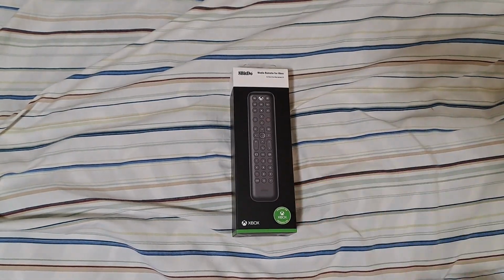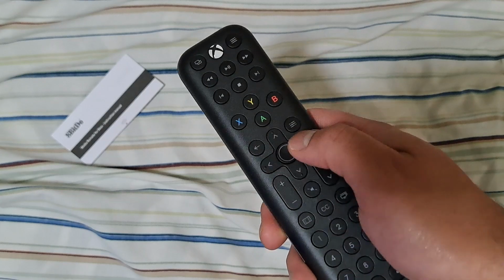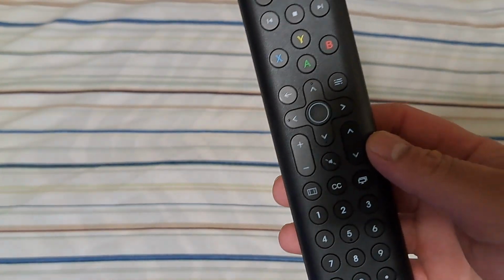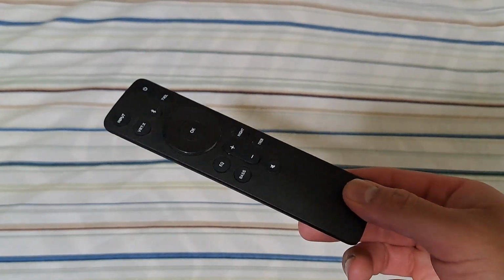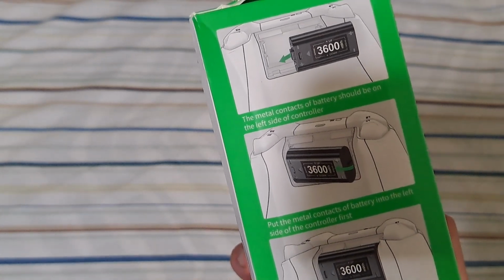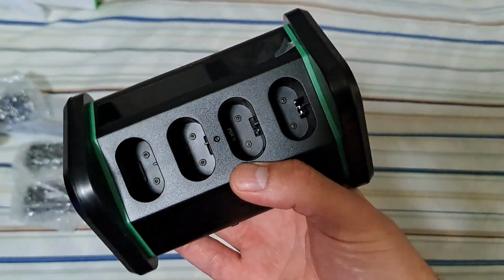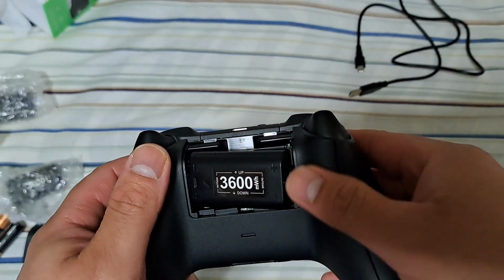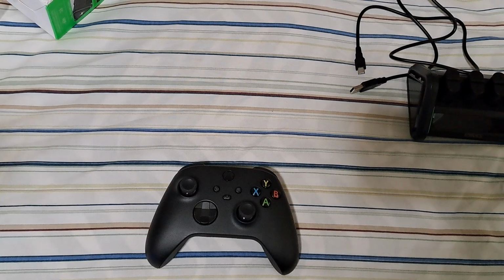A Bunch of Random S#!% (Mostly For the XBox)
A lot of random things to unbox (mostly for the XBox).

If you don't like the content I upload, I DON'T CARE. I make what I enjoy making and what I feel like making. If you don't like the videos I put out, you can kick rocks.

Intro/Outro Music:
Neffex- It's Just Not Fair

🎮My PC, Antaeus🎮
🎮VR Headset: HTC Vive Cosmos Elite
🎮Case: be quiet! Pure Base 500 FX with 6 Pure Wings PWM RGB Fans
🎮Motherboard: GIGABYTE B650 AORUS Elite AX
🎮CPU: AMD Ryzen 7 7700X
🎮CPU Cooler: Deepcool Zero Dark AK620
🎮GPU: GIGABYTE RTX 4070 Eagle OC 12G
🎮Storage: OS- WD_BLACK SN850X 2TB M.2 / Games- x2 TEAMGROUP QX 4TB SATA SSDs
🎮RAM: G.Skill Trident Z5 Neo RGB 6000 MHz (64 GB)
🎮PSU: Corsair RM1000x 80-Plus Gold Modular PSU
🎮Keyboard: SteelSeries Apex 7
🎮Mouse: SteelSeries Rival 600
🎮Monitors: Lenovo C32Q-20 31.5" IPS QHD (main) and BenQ RL2455HM 24" LED (2nd)
🎮Speakers: Logitech Z333 Stereo Speakers
🎮Headset: AKG K240 Studio
🎮Microphone: PurplePanda Lavalier Microphone